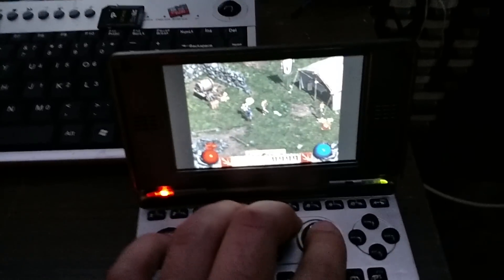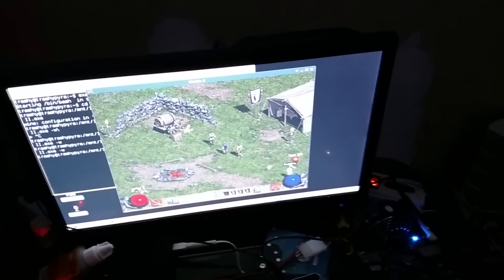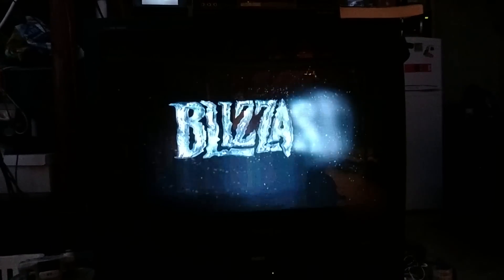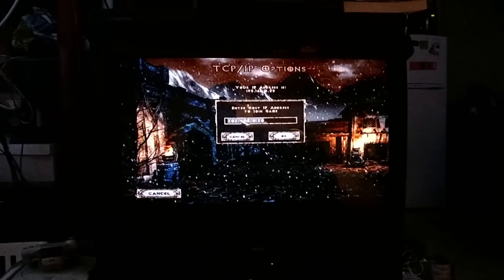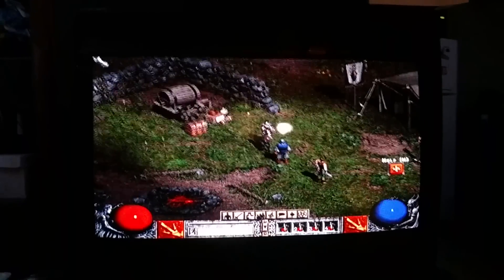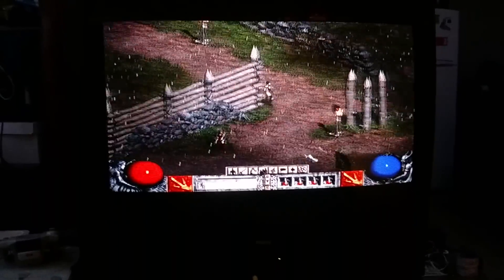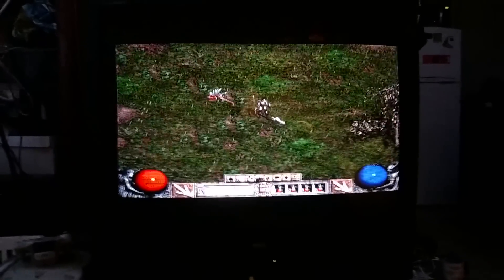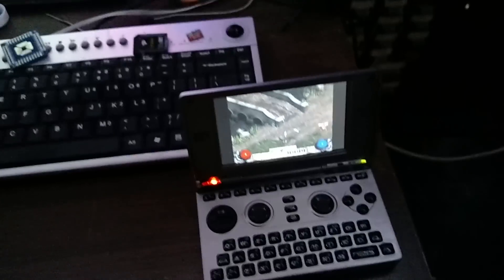Notaz's Native ARM port of Diablo II on Open Pandora, multiplayer.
Notaz's static recompile of the Diablo II, ported to ARM and packaged for the Open Pandora Handheld computer. Multiplayer between OMAP5 Devboard running x86 Windows version running via Exagear Desktop and a 1Ghz and Rebirth Pandora running the static recompile version